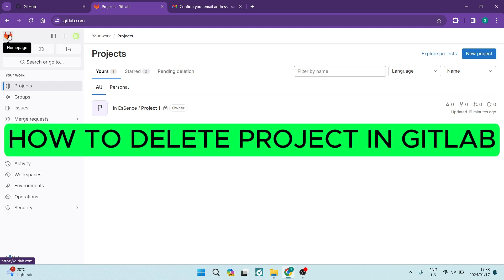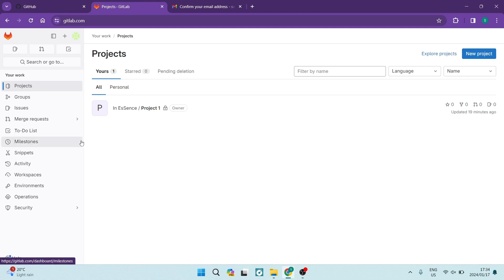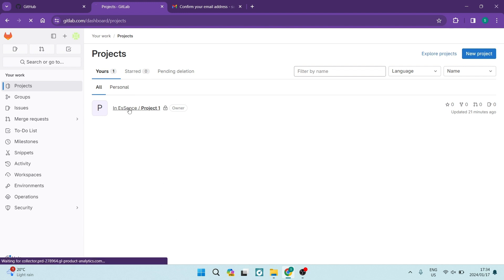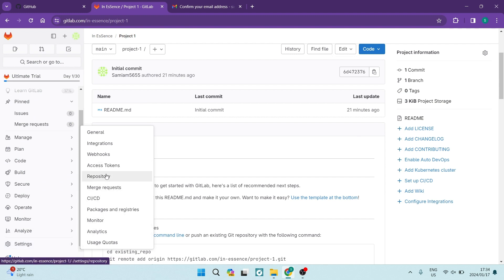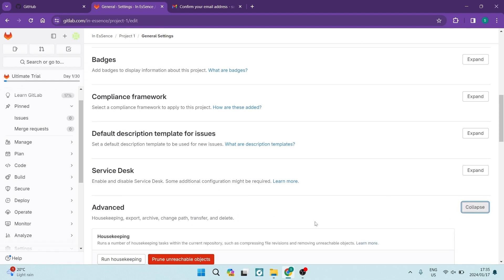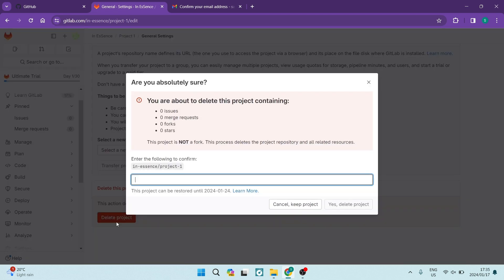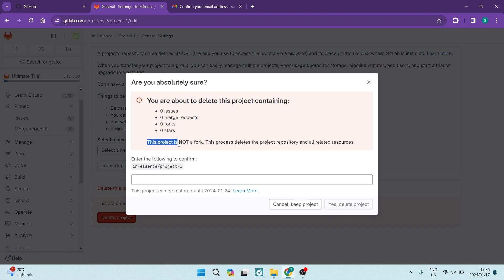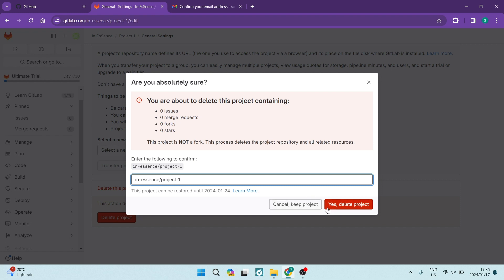How to Delete Project in Gitlab in 2025 | Gitlab Tutorial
In this video, 'How to Delete a Project in GitLab,' we'll walk you through the steps to remove a project from your GitLab repository. Deleting a project can be necessary for various reasons, such as cleaning up unused repositories or managing your GitLab space efficiently.

Timestamps

Intro - 00:00 - 00:13
Delete Project - 00:14 - 01:56
Outro - 01:57 - 02:04